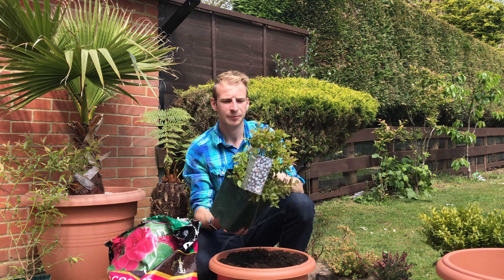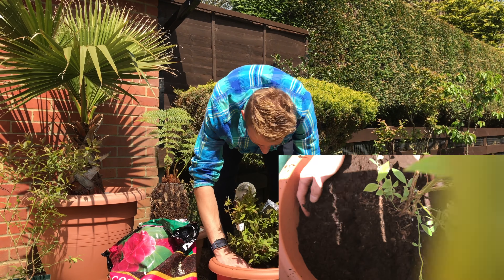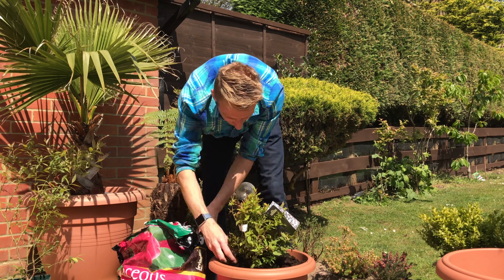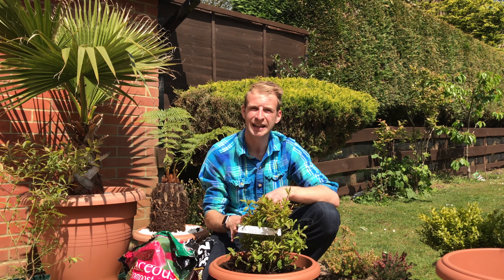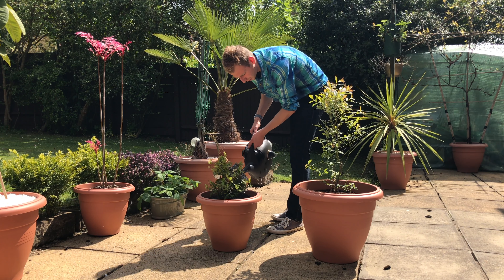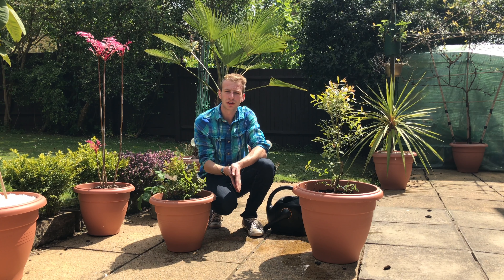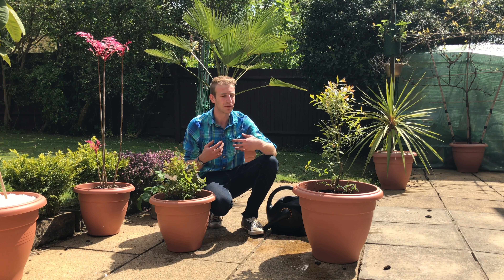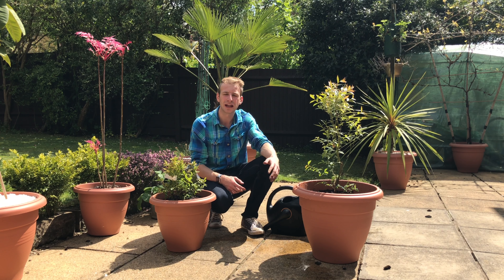Planting Blueberries in Containers | Jack Shilley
I'm back showing you how you can plant and grow Blueberries in containers!
They are super easy to grow, perfect for pots and small gardens and provide an abundance of tasty fruit.